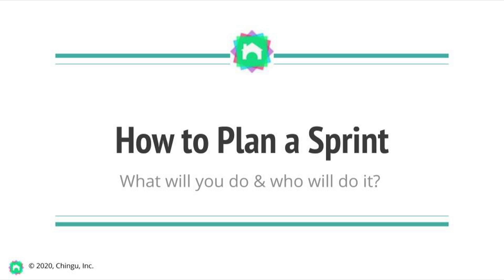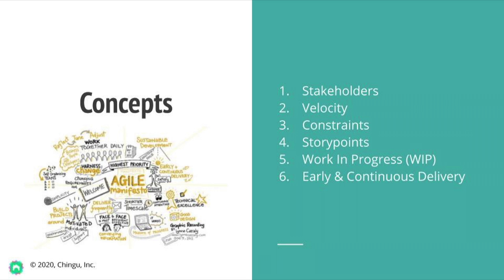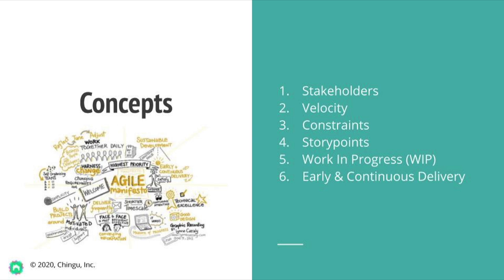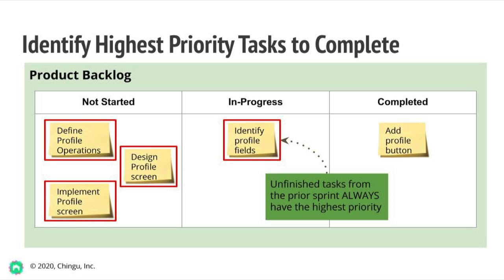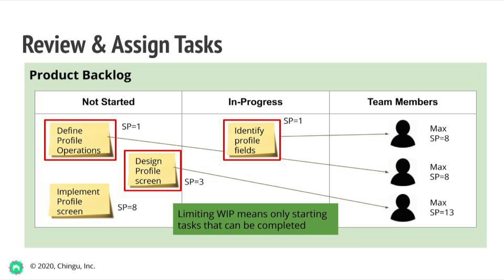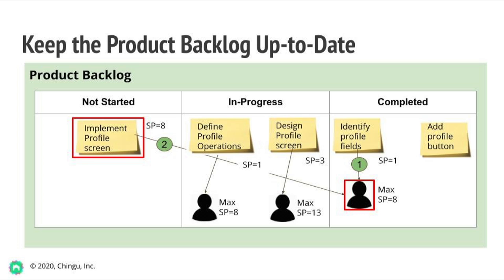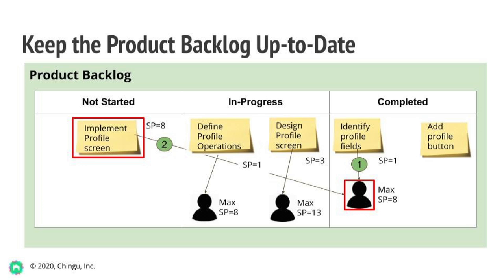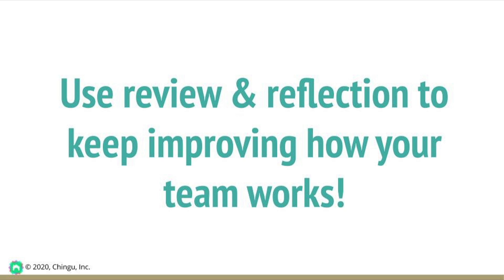How to Plan a Sprint - What will you do & who will do it?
This video presents a process to follow when planning your Voyage sprints to maximize your efforts & your results!

All self-directed developers run into the same problems. No team experience, feeling lost working alone, endless tutorials, not enough finished projects. The good news? Chingu solves them.